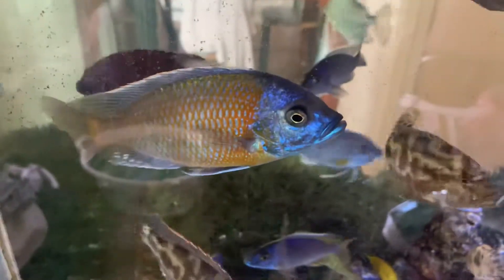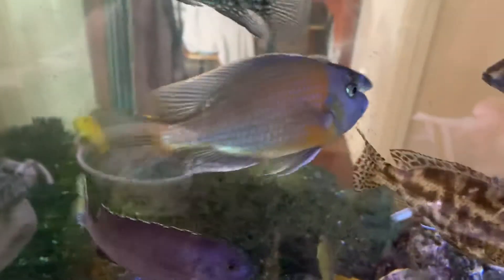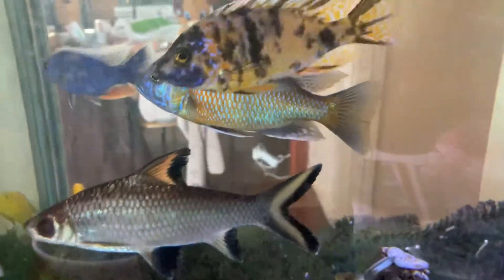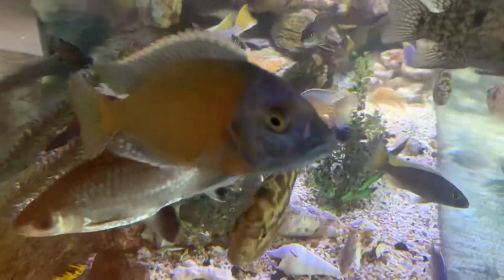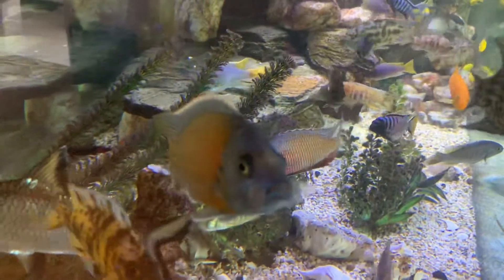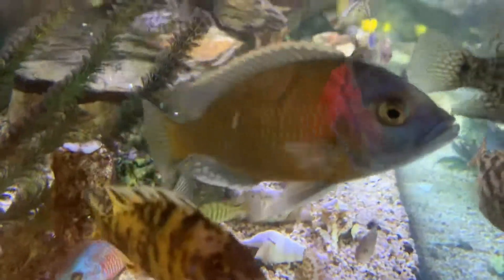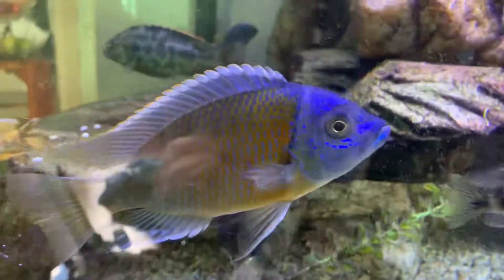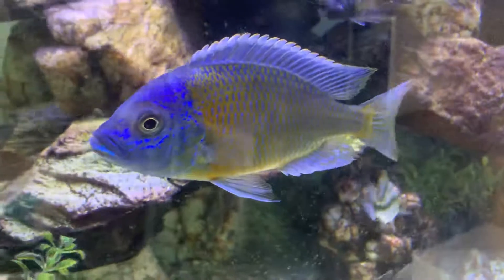Kadango Red Cichlid